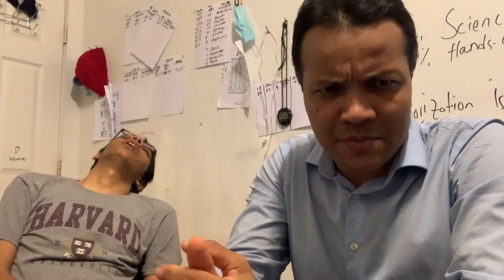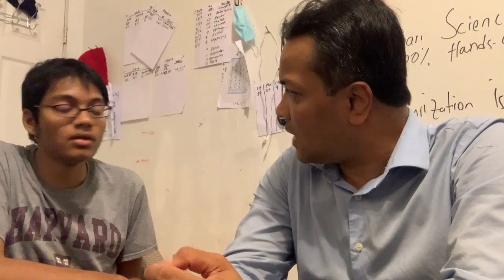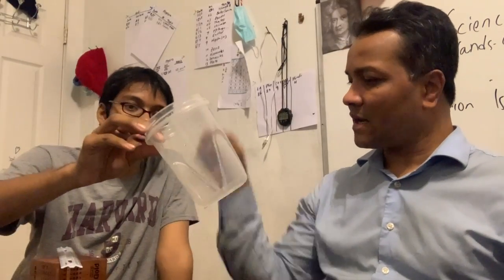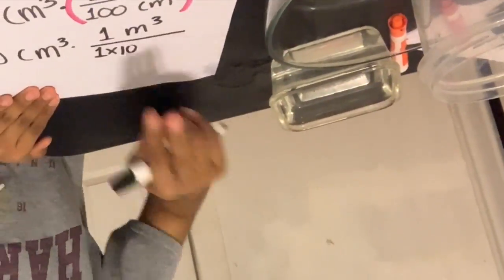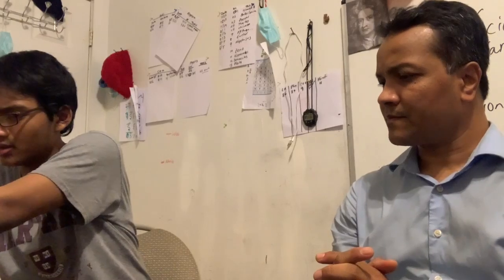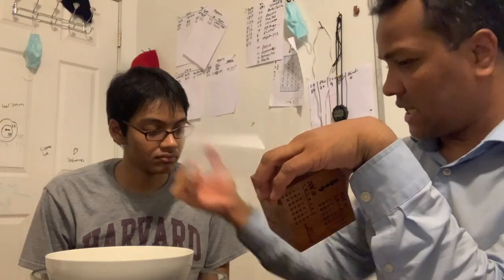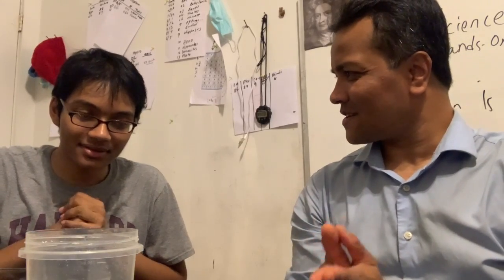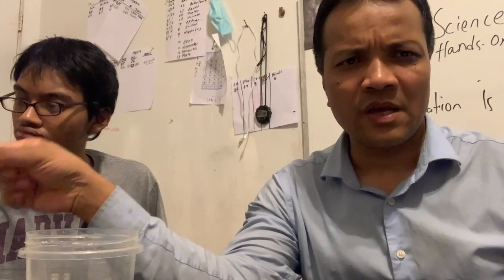#1 |SI Units | Length | Hands-On | Regents Physics